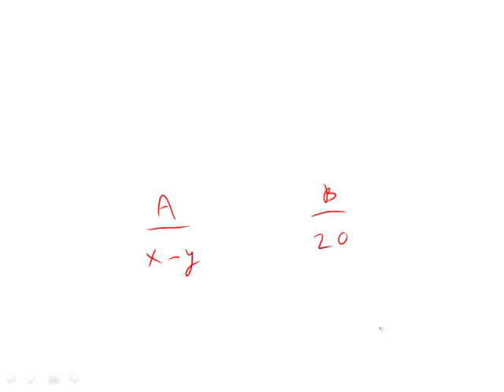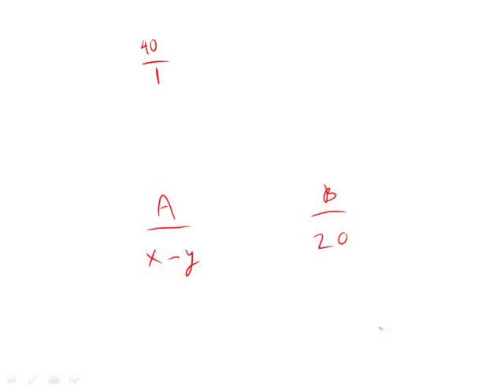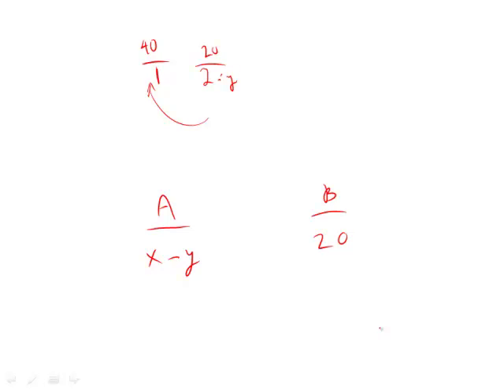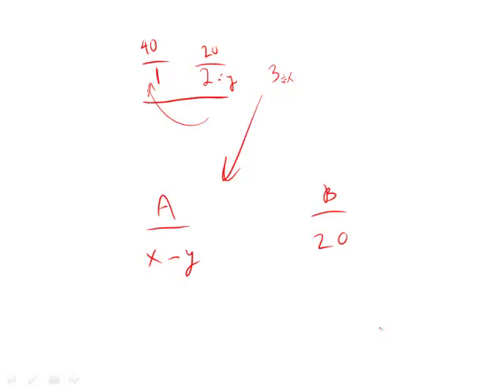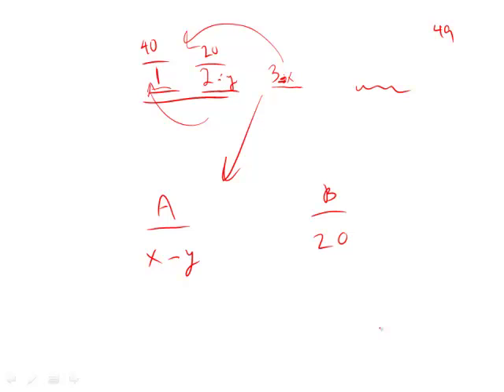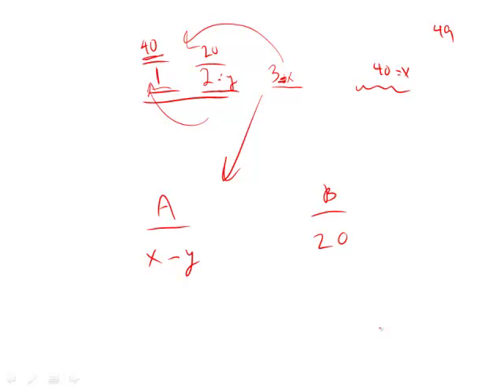Revised GRE Practice Test 2nd Edition: Section 6 - Question 5